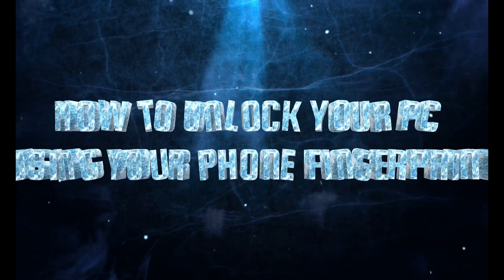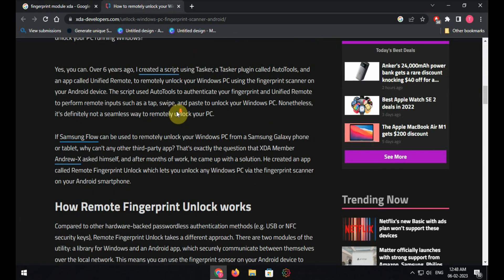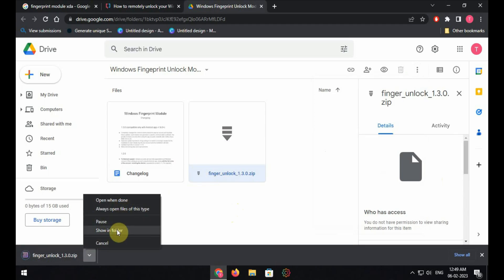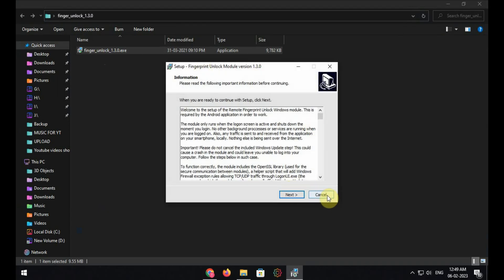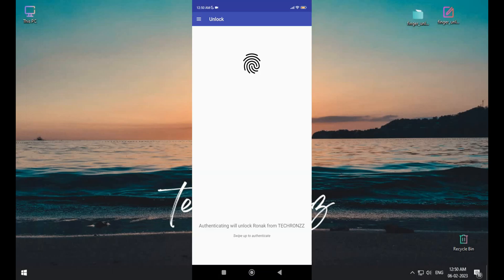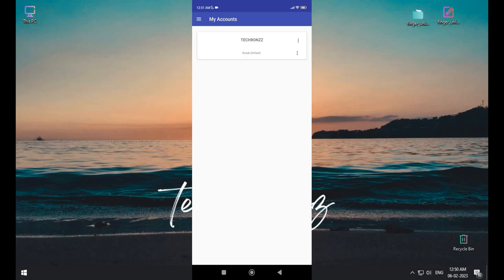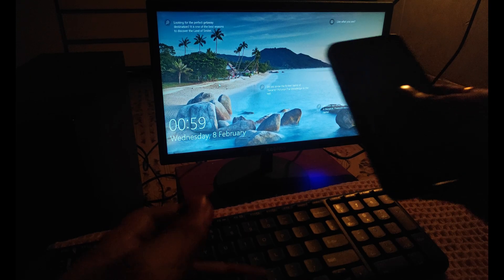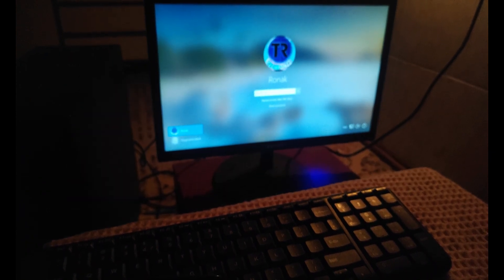How to Unlock your Windows PC using your Phone Fingerprint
In today's video, I will show you how to unlock your Windows, PC or Laptops
Using Android Fingerprint Scanner Unlock.

Note:-
This videotape has followed all the YouTube community guideline rules. I completely don't support any types of illegal acts or vids. The vids are fully for legal purposes.